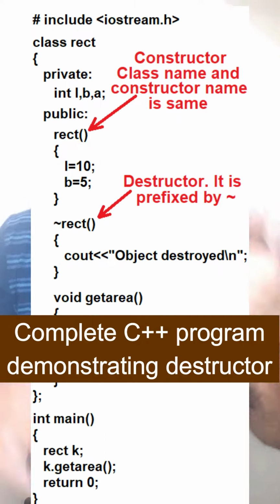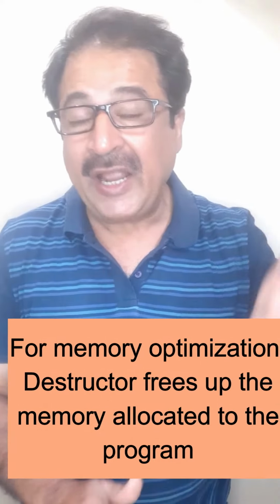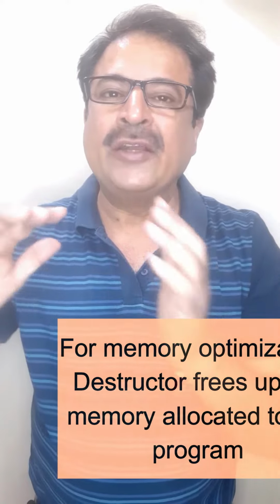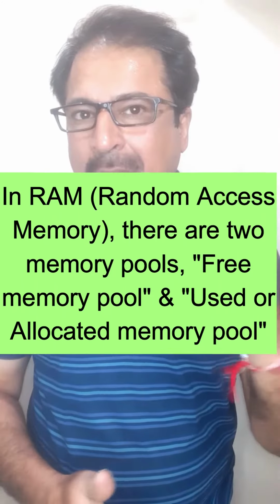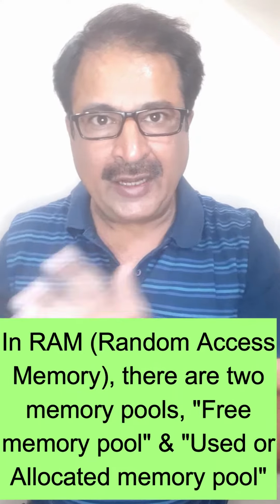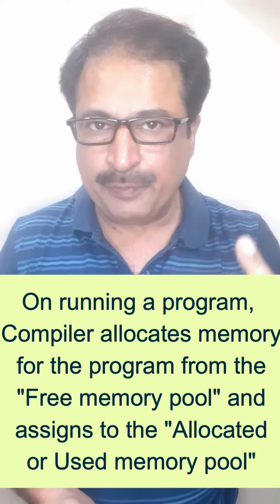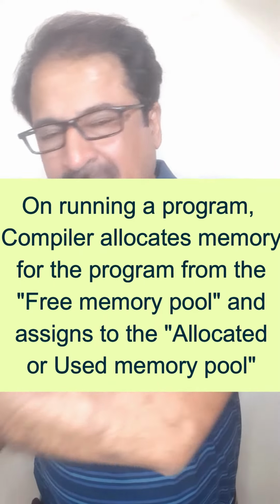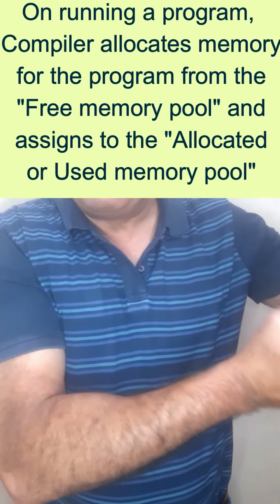Destructors in C++ | C++ Programming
Destructors in C++ as the title only it is clear that this is a C++ programming video tutorials that teaches the use of destructors and their role in OOPs programming. It is a small cpptutorial on destructor and its role in oop and cppprogramming made by bintuharwani. Also, you will learn why destructors are mandatory to define in a program where dynamic memory allocation using new and delete operator is done. You will learn about c++ in this video tutorial for absolute beginners.

Tags Used:
Destructors in C++
C++ programming
destructor in c++
destructor in c++ example program
destructor in c++ program
destructor in c++ with example
c++ destructor
garbage collection
destructor c++
c++ class destructor
class destructor in c++
destructor
garbage collector
c++ tutorial
constructor and destructor in c++
what is destructor
constructor and destructor
what is destructor in c++
what is the use of destructor